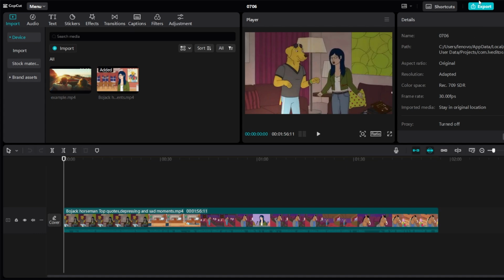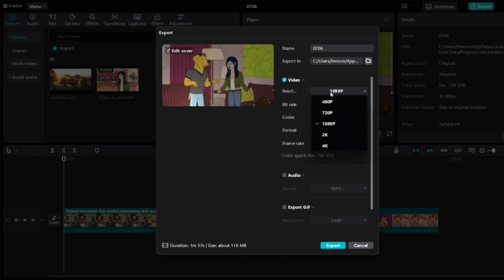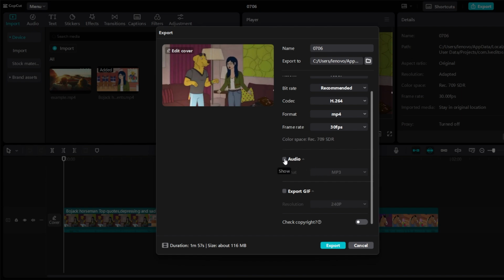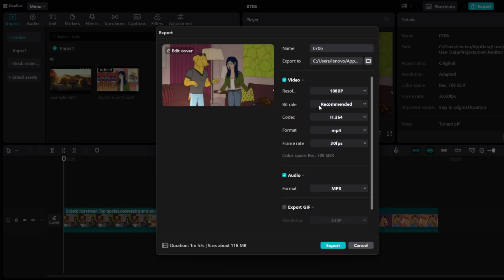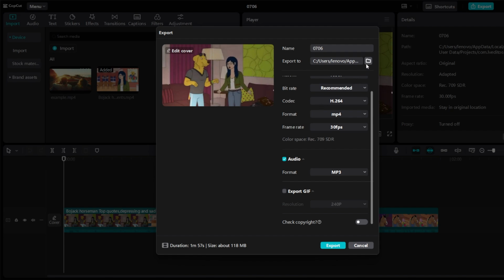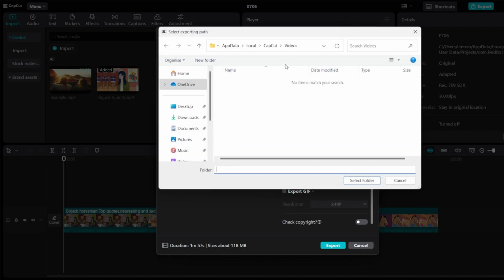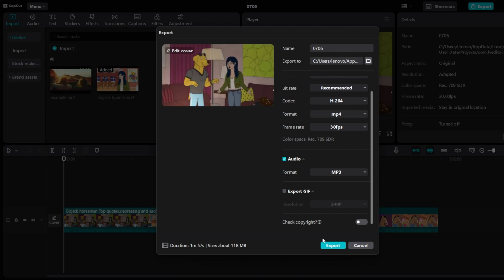How to Export Videos from CapCut PC | Easy Step-by-Step Guide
Learn how to export videos from CapCut PC with this easy step-by-step guide. Whether you're finalizing your project or sharing your work, this tutorial covers everything from completing your edits to exporting your video in CapCut on your PC.

In this video, you'll learn:

How to export videos from CapCut PC
Step-by-step instructions to export videos in CapCut
Tips for selecting the best export settings in CapCut
Techniques to ensure high-quality video exports in CapCut
How to optimize your workflow by exporting videos from CapCut PC